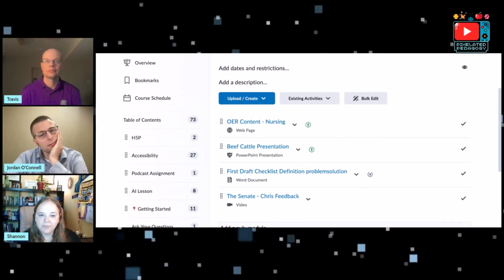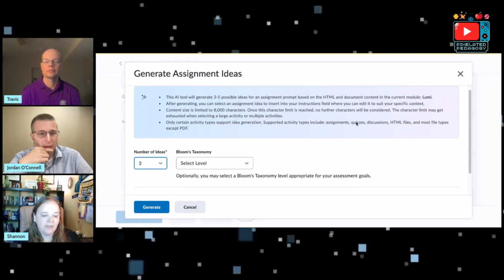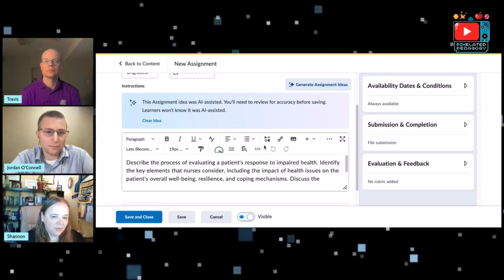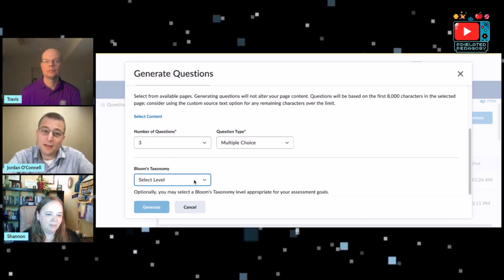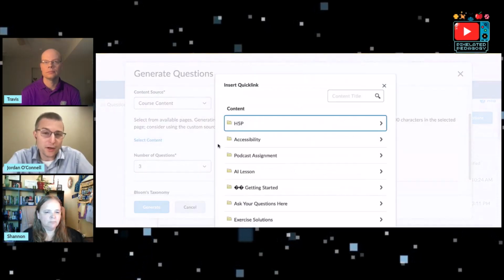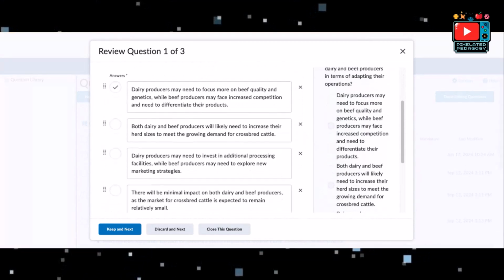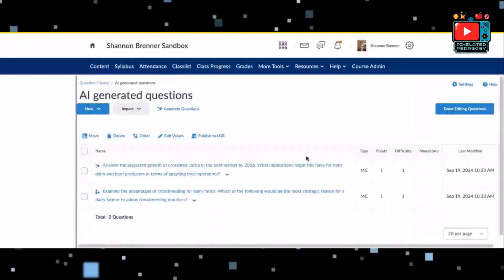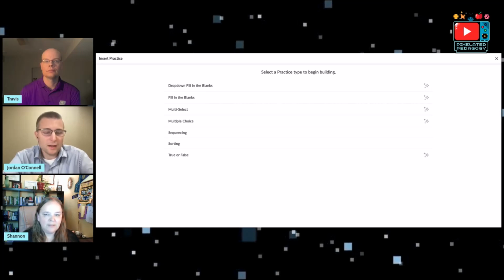Exploring D2L Lumi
Today we dive in to D2L Lumi in Brightspace - a new generative artificial intelligence (AI) tool. We demonstrate Lumi's capabilities with generating quiz questions, assignment & discussion ideas, and also talk about use cases with open educational resources (OER).